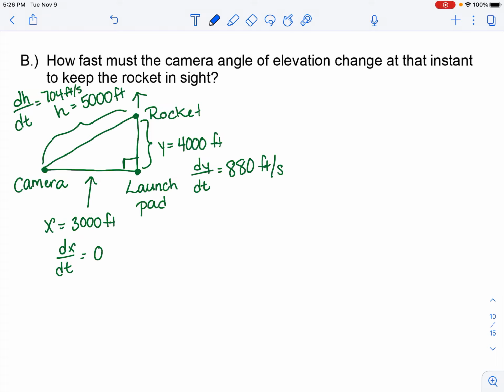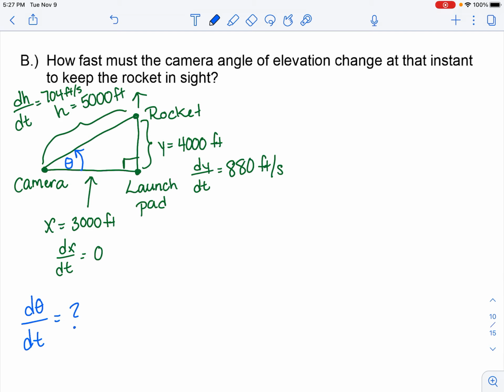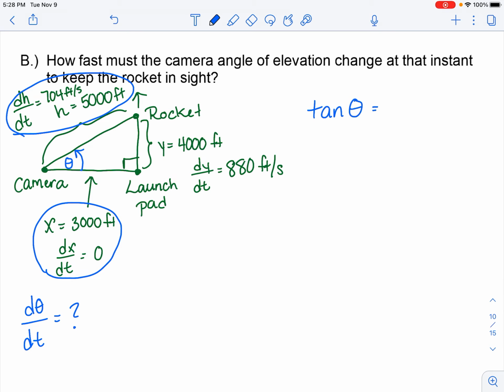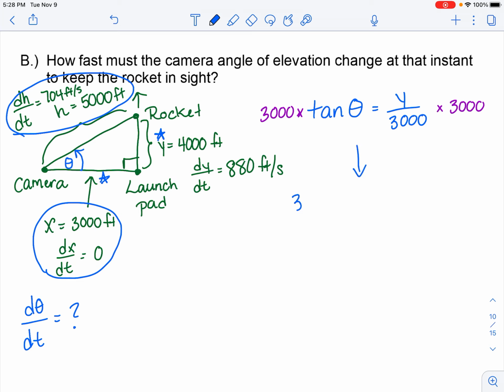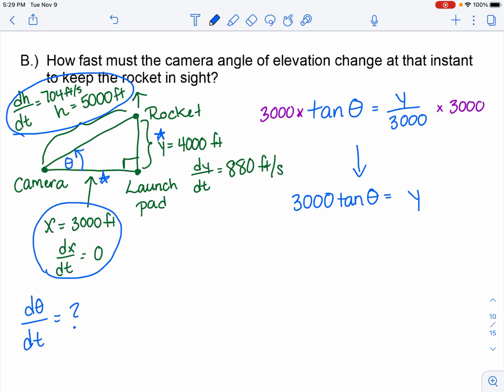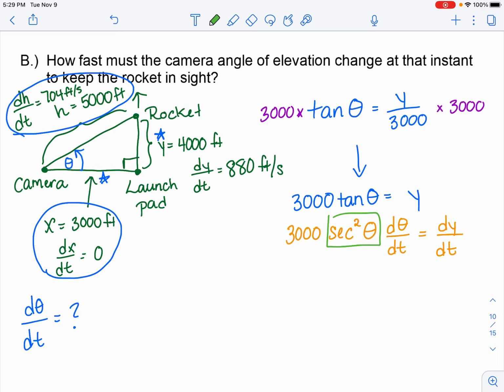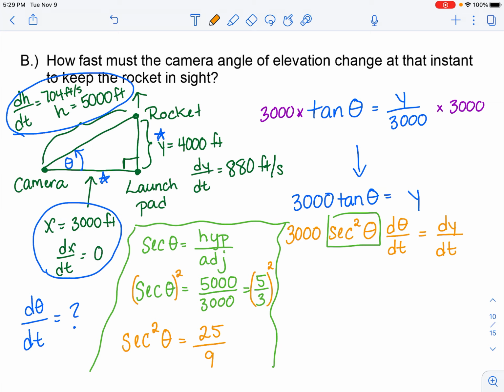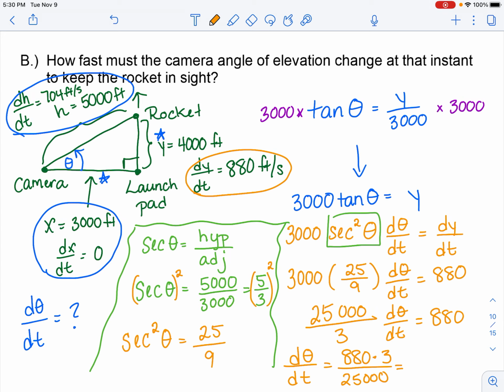Related Rates # 10B